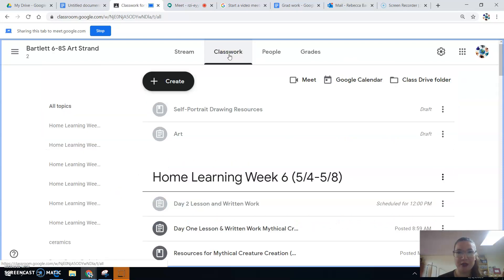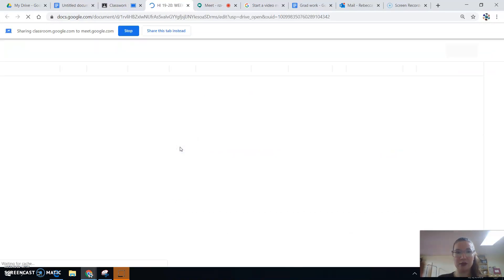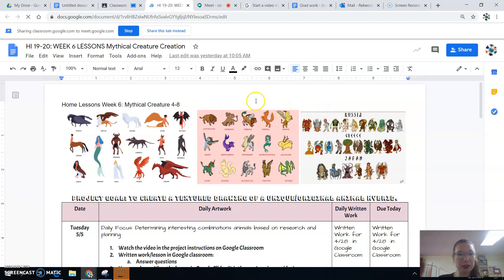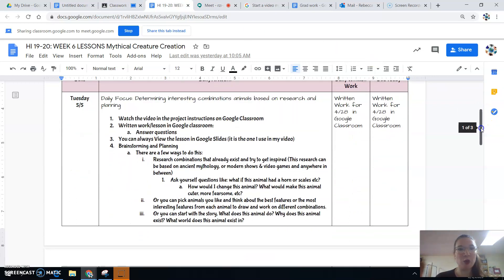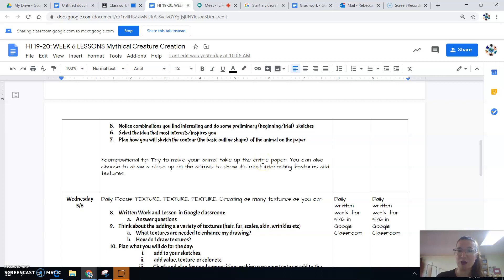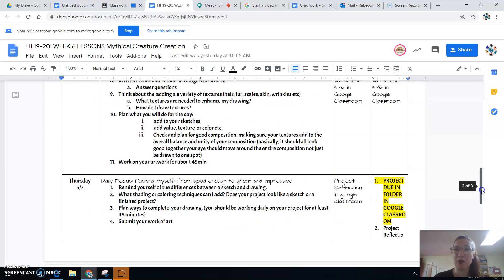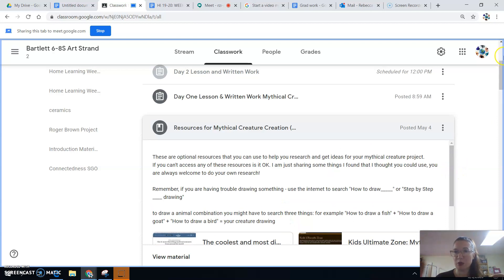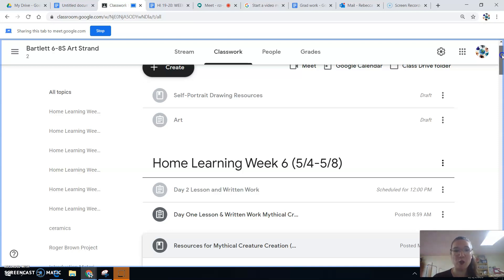Hybrid Animal Lesson